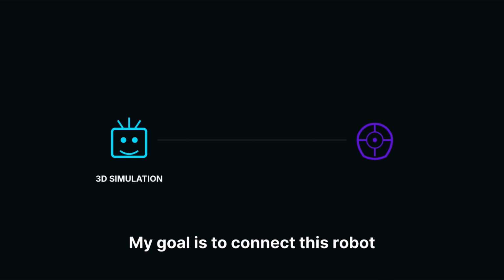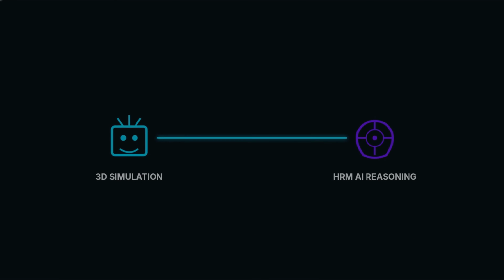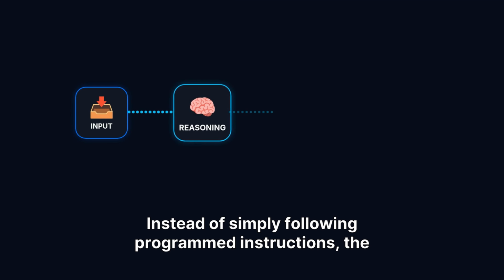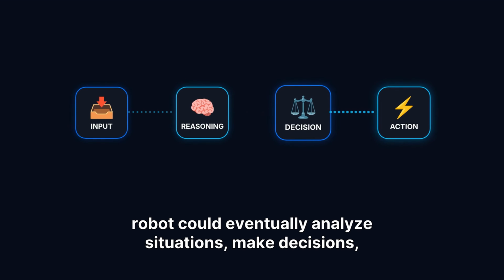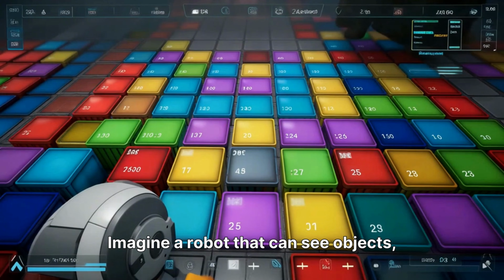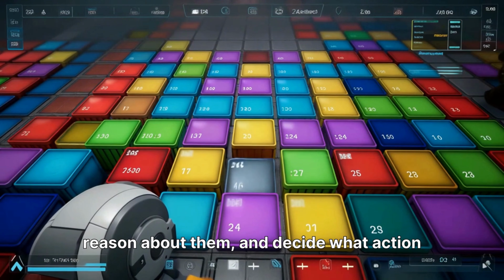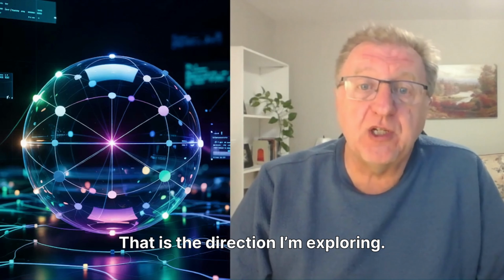Robotics Engineering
Building My First AI Robot Simulation (Step-by-Step with PyBullet)

Hello everyone, and welcome to AI and Automation Tools for Everyday Use!

In this video, I walk you through how I built my very first working robot simulation from scratch using Python and PyBullet.

This is the beginning of an exciting journey into robotics and artificial intelligence — where simulation meets real-world potential.

🔧 What You’ll Learn in This Video:

How to set up a robotics simulation using PyBullet
Creating a virtual 3D environment with physics (gravity, objects, movement)
Loading and testing a robot model
Controlling a robotic arm using simple Python commands
Understanding why simulation is the foundation of modern robotics

🚀 What’s Coming Next:
This is just the start. In upcoming videos, I’ll be:

Teaching the robot to pick up and move objects
Integrating AI reasoning with HRM (Hierarchical Reasoning Model)
Adding computer vision so the robot can “see” and understand its environment

💡 Why This Matters:
Most advanced robotics systems are first developed in simulation before moving to real hardware. This project explores how anyone can start building intelligent systems using accessible tools.

👍 If you enjoy content about AI, automation, and building real-world systems, make sure to:

💬 Have ideas or suggestions? Drop them in the comments — I’d love to hear from you!